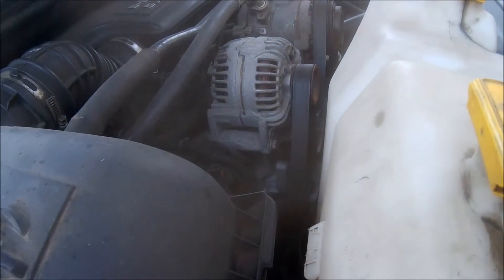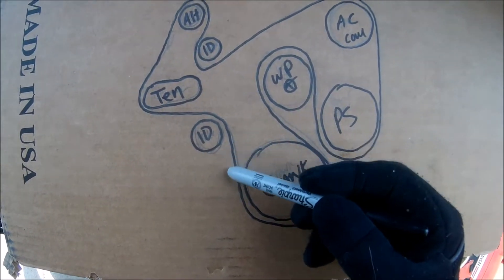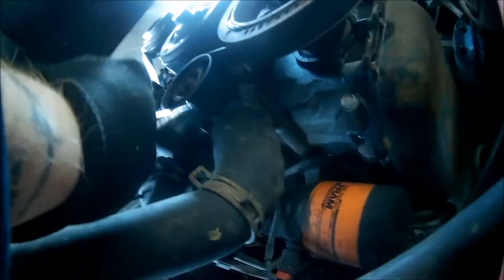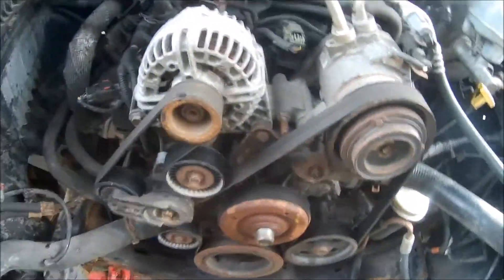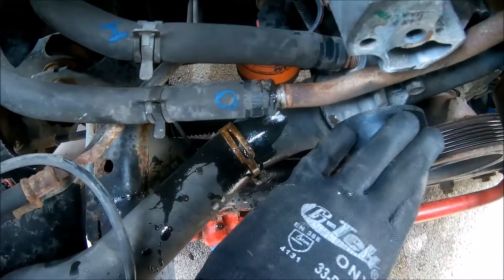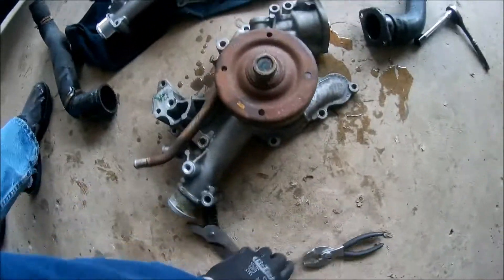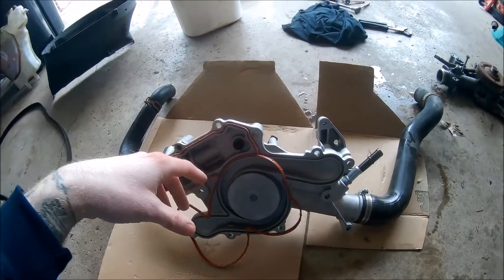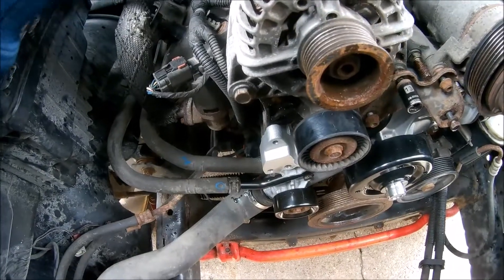Changing a water pump on a 2008 Dodge Ram 1500